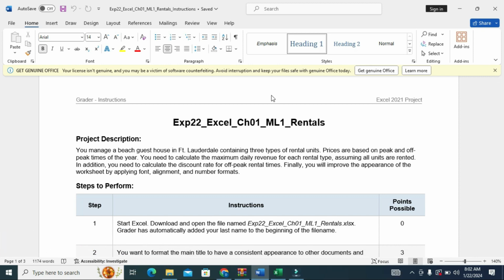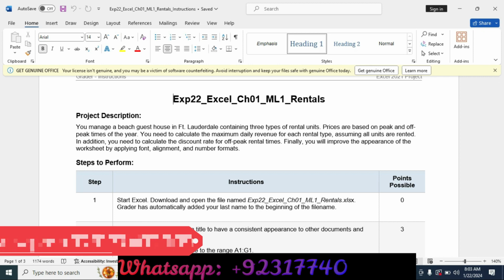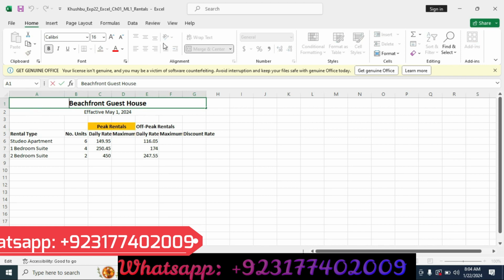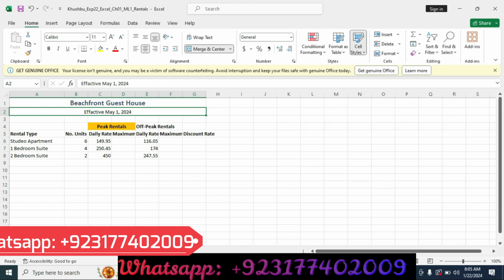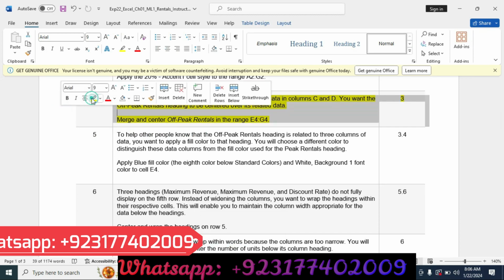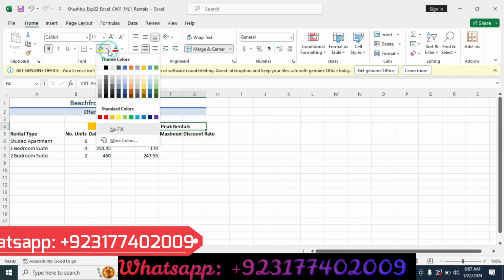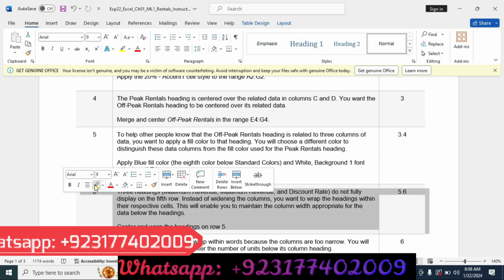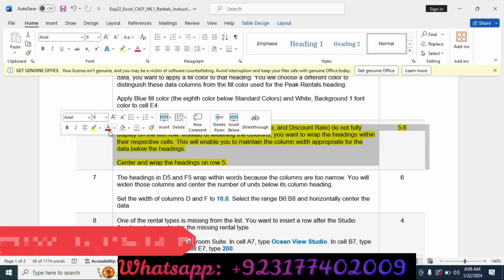Exp22_Excel_Ch01_ML1_Rentals | Excel Chapter 1 Mid-Level 1 - Guest House Rental Rates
Exp22 Excel Ch01 ML1 Rentals
Excel Chapter 1 Mid-Level 1 - Guest House Rental Rates

Exp22_Excel_Ch05_Cumulative_Merchandise 1.1
Exp22_Excel_Ch05_HOE - Sociology 1.1

Exp22_Excel_Ch06_HOE - Mortgage

EXP22_Excel_CH08_CumulativeAssessment_Employee Satisfaction
Exp22_Excel_Ch08_CumulativeAssessment_Variation - Real Estate Valuation